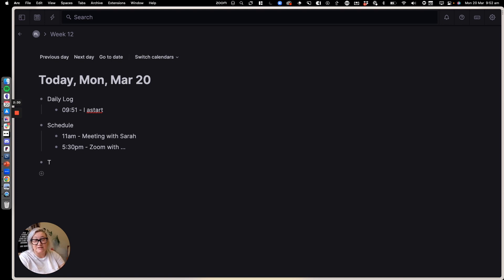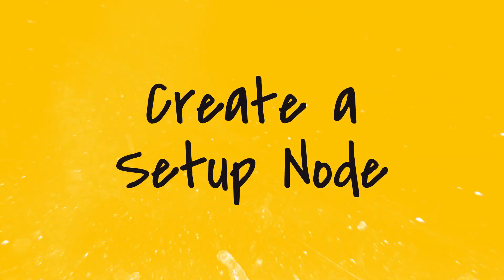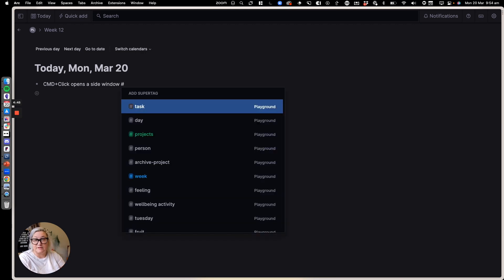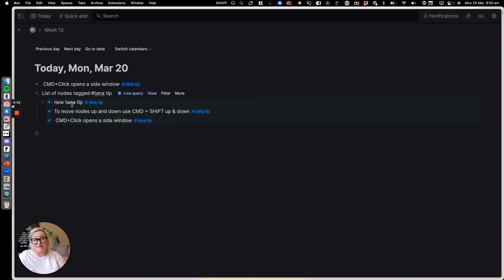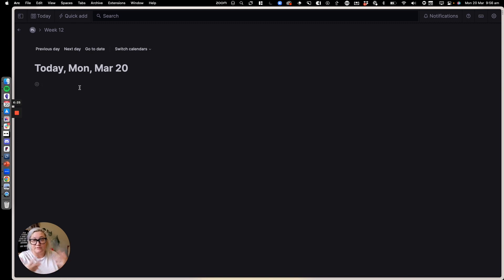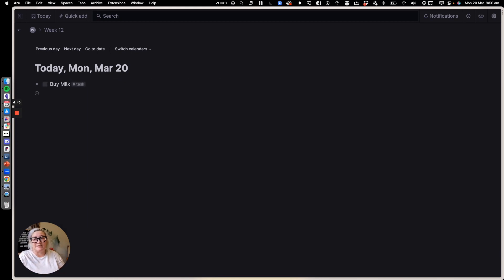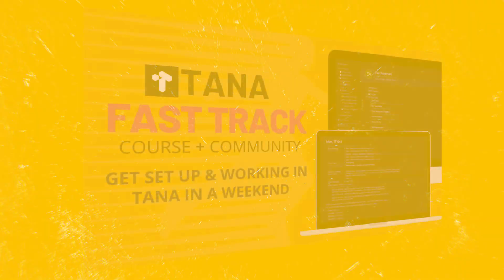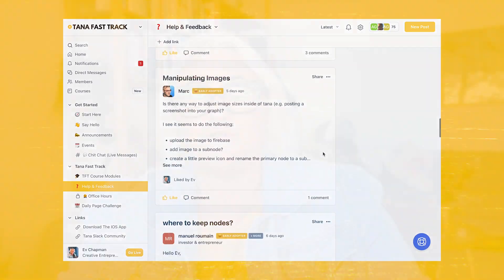Tana 101: 3 Essentials Steps For New Users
There is nothing worse than getting your hands on a brand-new app, only to abandon it after a few days or hours because you just can't make it stick. In this video, I want to talk about three essential things to get set up in Tana to get your hands dirty using it every day.

Timestamps:
00:00 Introduction
01:00 Open Up Your Daily Page
03:18 Create your ⌘SETUP Node
05:22 Solve one problem at a time